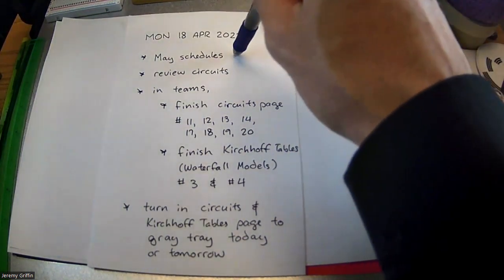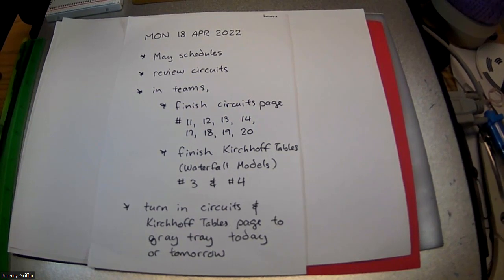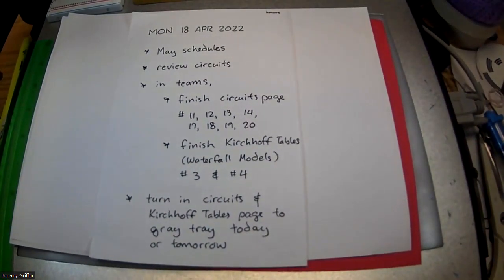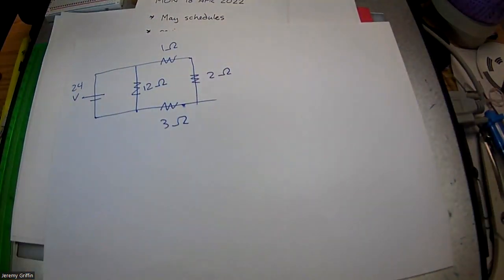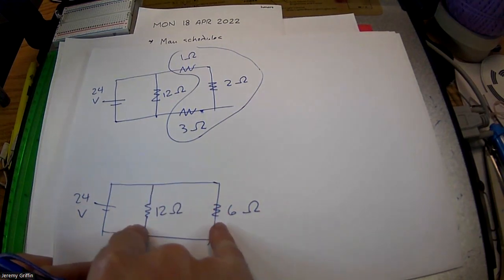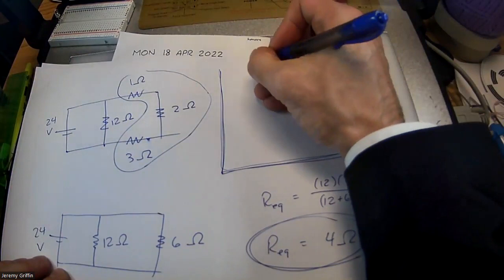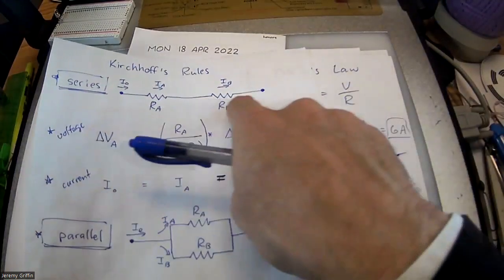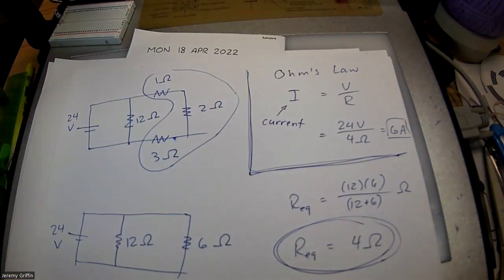2022 0418 Physics Honors Day 150